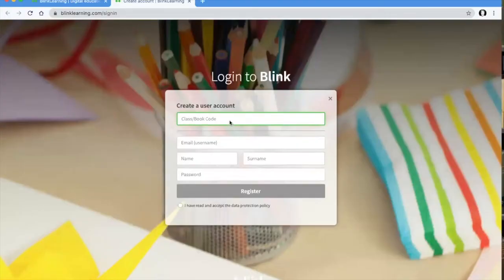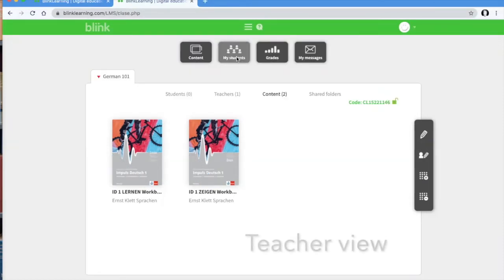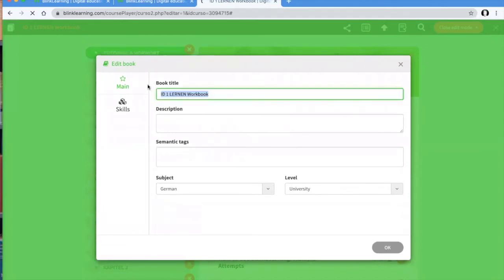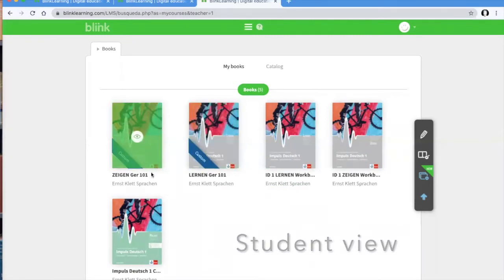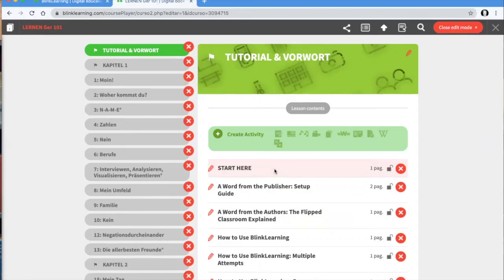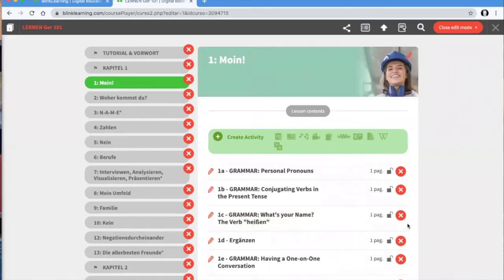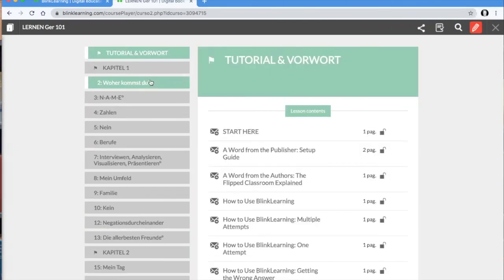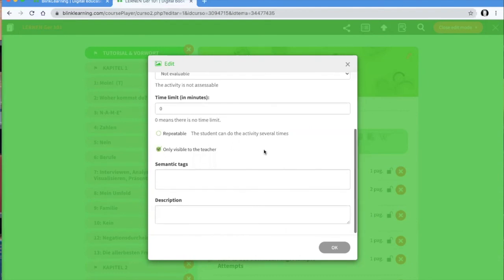How to Edit Books - Blink Tutorial for Impuls Deutsch